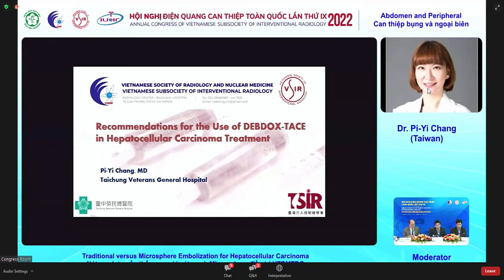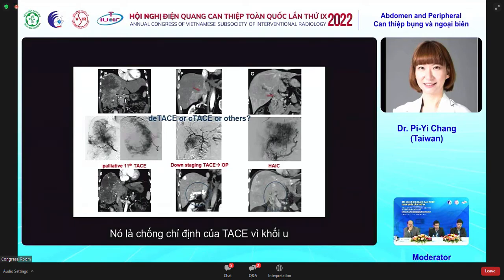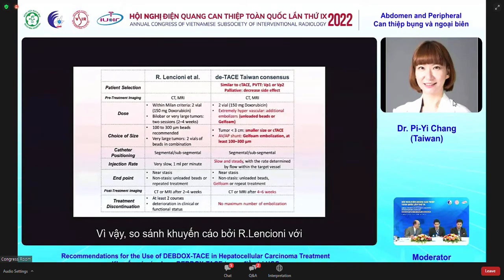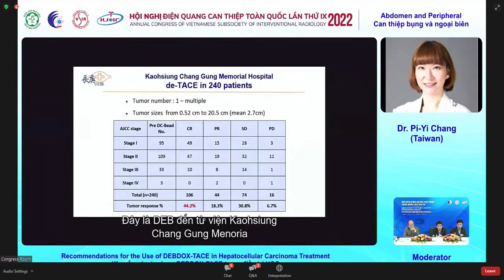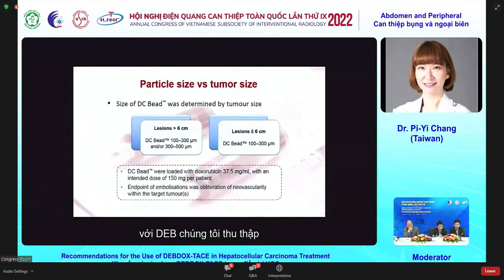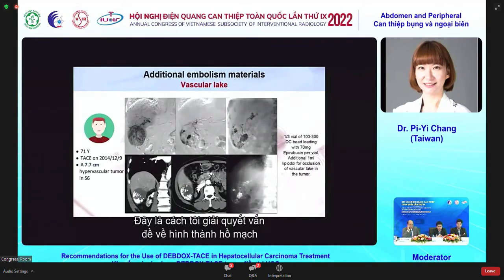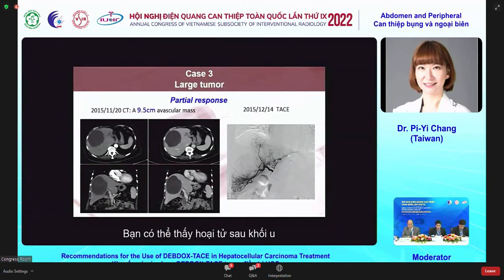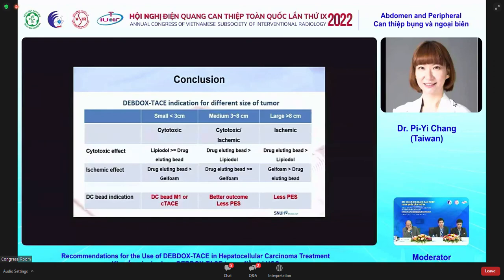Recommendations for the use of DEBDOX-TACE in Hepatocellular Carcinoma treament - Dr Pi-YI Chang